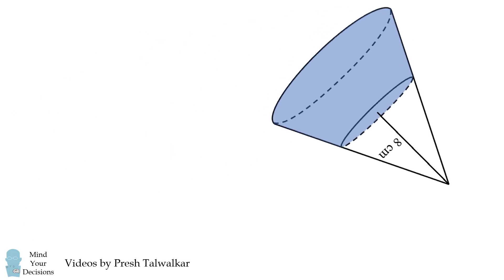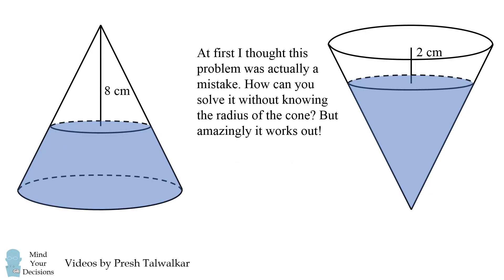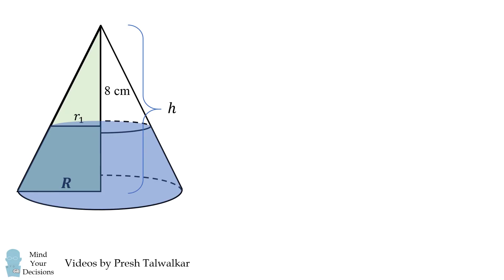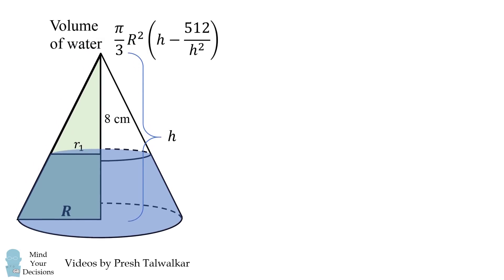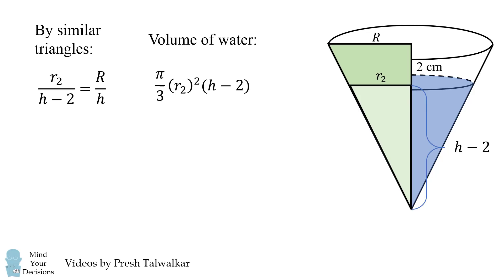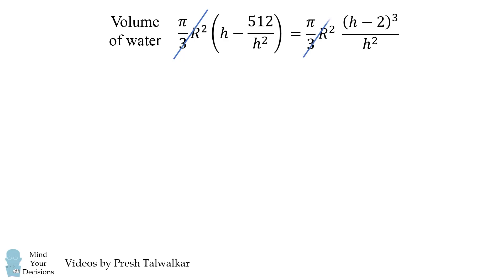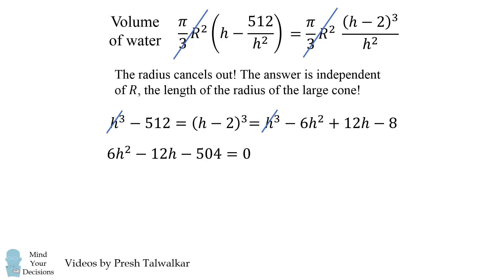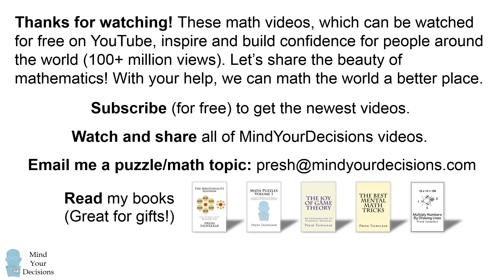How Tall Is The Bottle?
At first I thought this problem was a mistake because it seemed impossible to solve! I have discovered a truly remarkable proof of this problem which this margin is too small to contain...but no worries I don't keep secrets: you can watch the video for a solution.

Thanks to all patrons! Special thanks this month to:
Shrihari Puranik
Kyle
Professor X
Richard Ohnemus
Erik J. (for spotting multiple errors in my posts!)